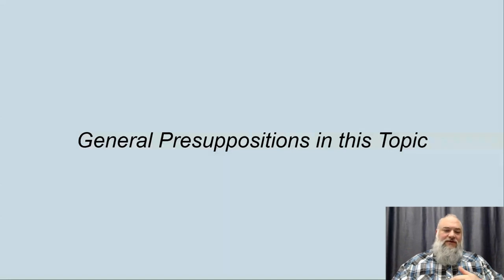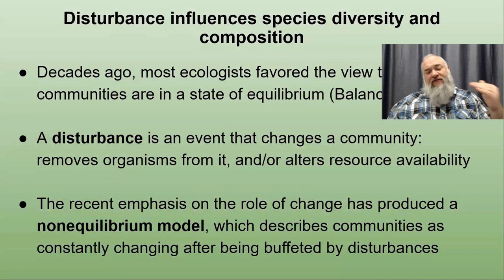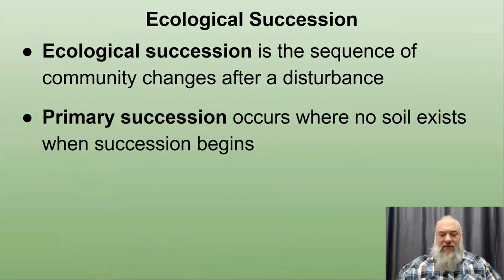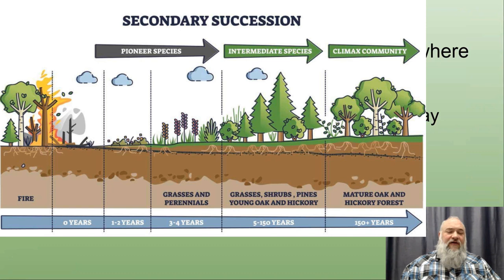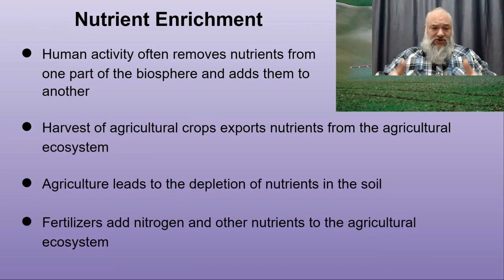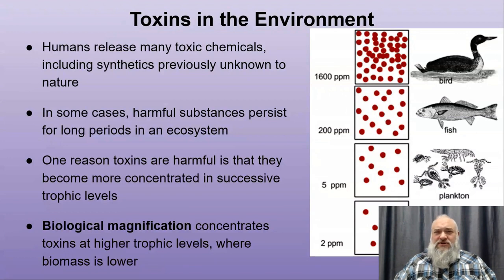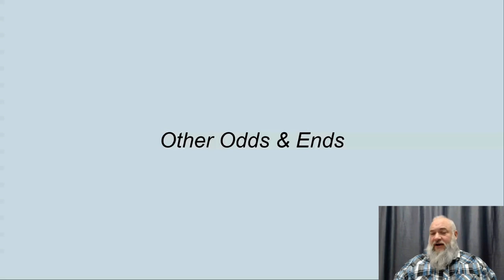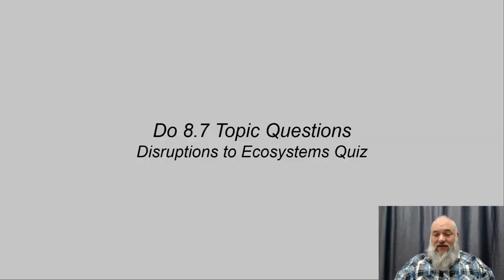AP Bio Unit 8-Part 5: Eco: 8.7 Disruptions to Eco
AP Bio Unit 8-Part 5: Eco: 8.7 Disruptions to Ecosystems